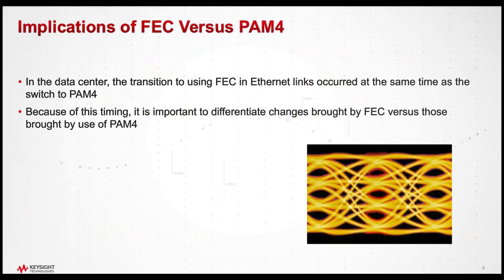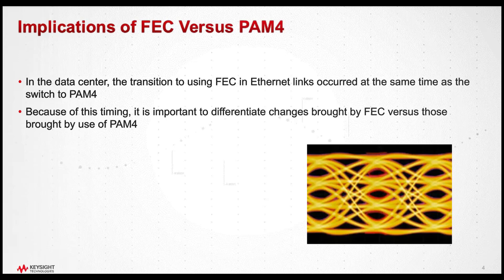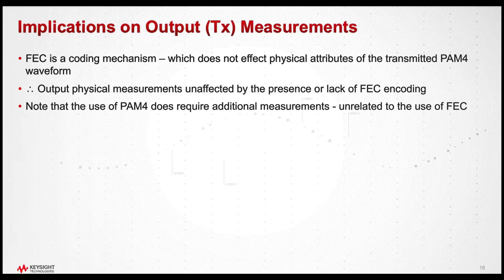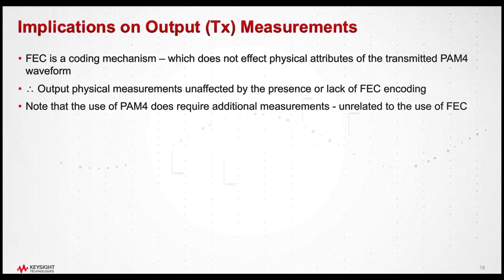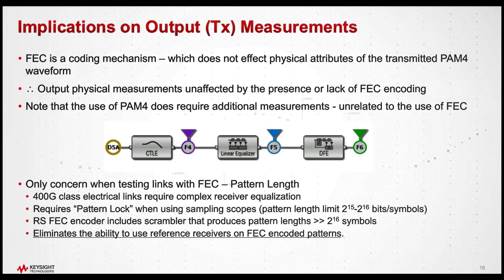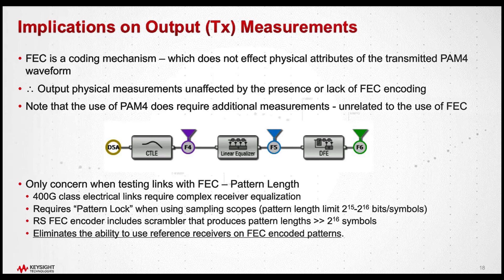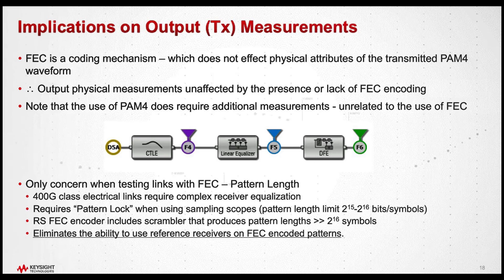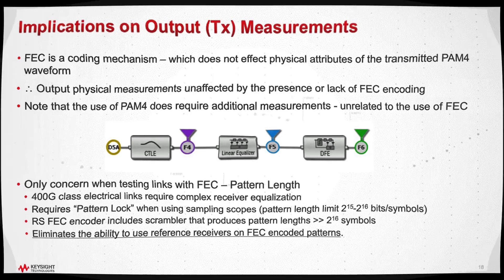Tutorial – Implications of Forward Error Correction (FEC) for Transmitter Testing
The tutorial video explains which consequences you have to expect in output (TX) testing when FEC is applied.